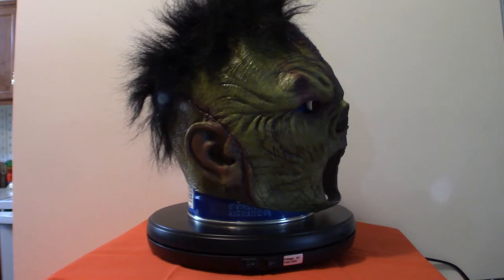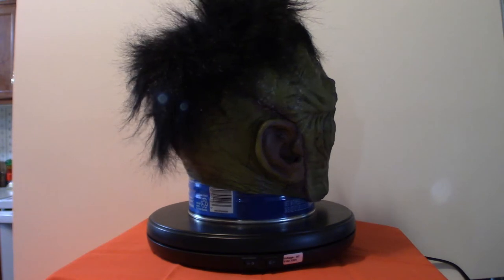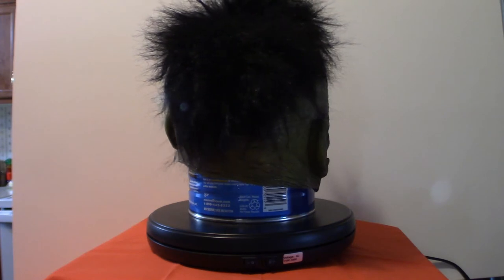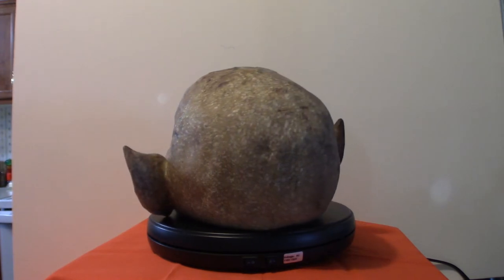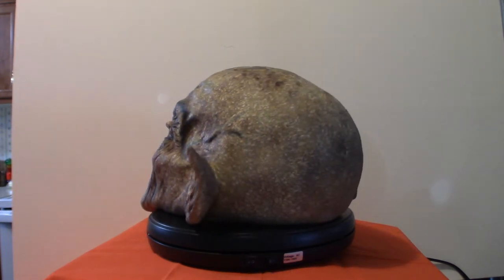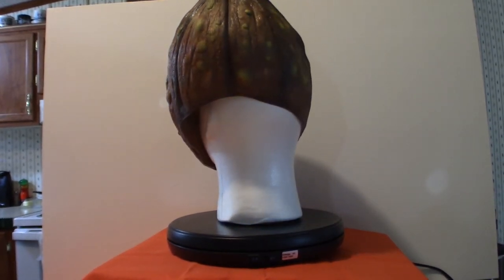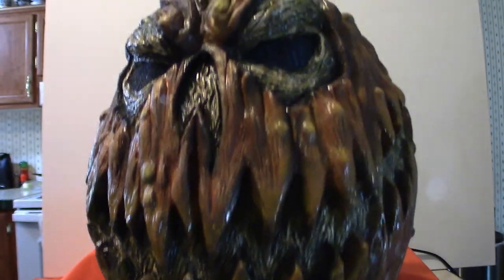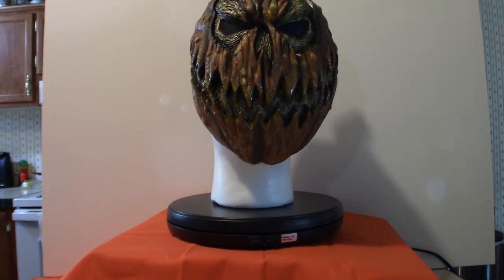Halloween Masks Bundle One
In this particular video I talk about the Frankenstein/zombie mask what I like about it what I don't like about it.

I also talked about the vampire mass that I have as well as the evil pumpkin mask.